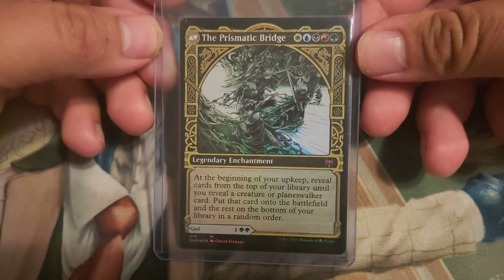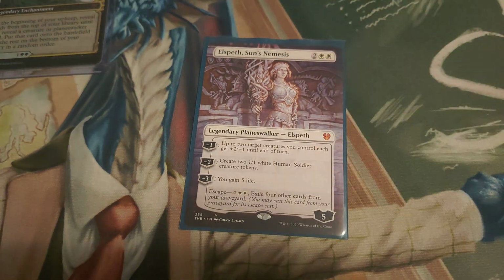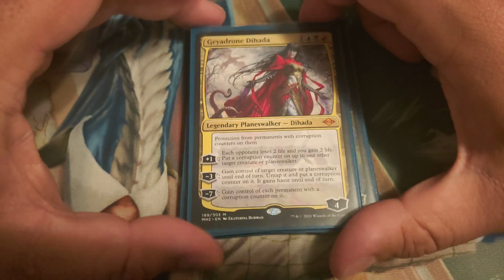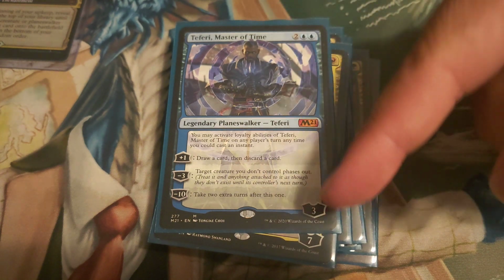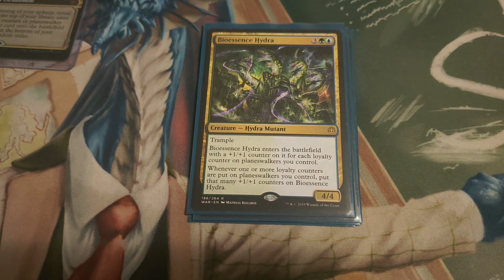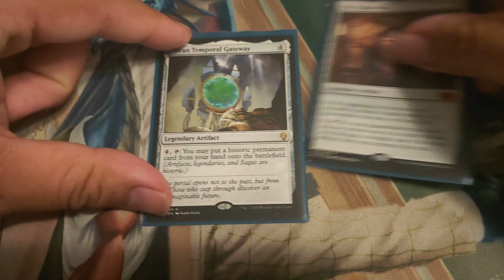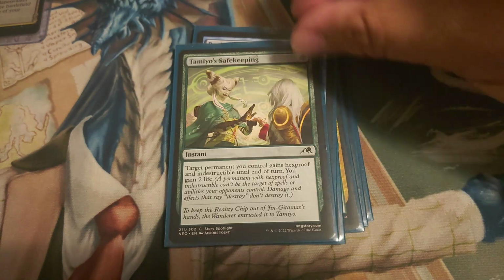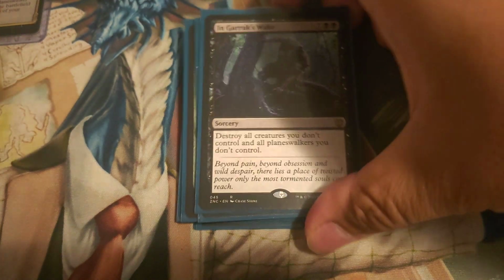PRISMATIC BRIDGE SUPER FRIENDS COMMANDER DECK TECH 2023 (jank superfriends)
Deck list
Welcome to the MTG Protege YouTube channel ill be uploading tons of MAGIC THE GATHERING content so if you like MTG subscribe and stay tuned for all the great videos to come pack opening, deck openings, deck techs, commander content, and magic arena